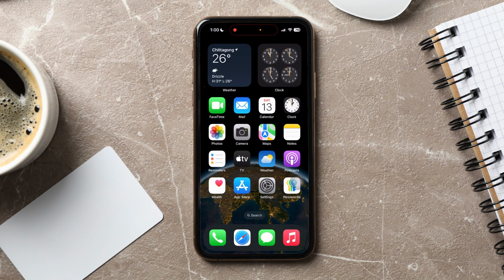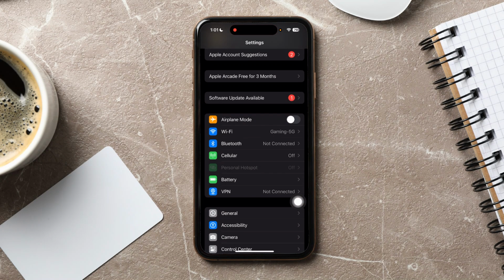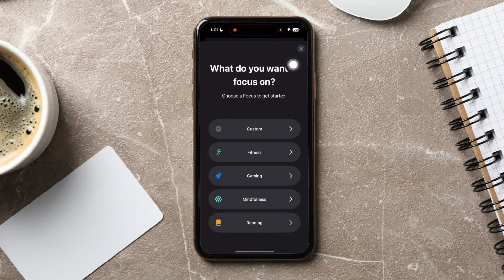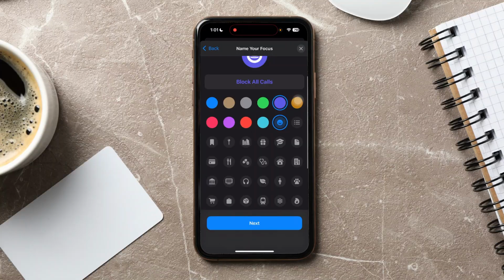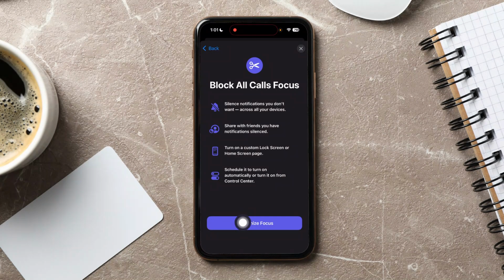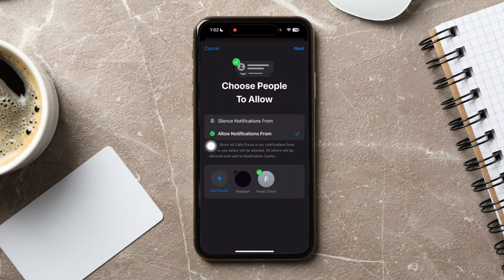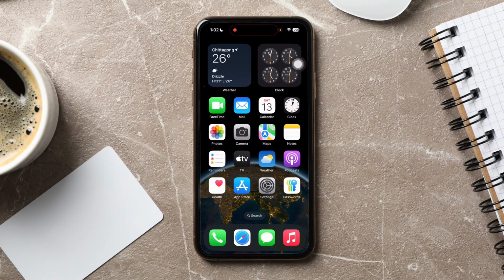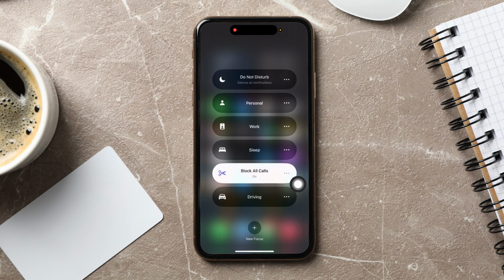How To Block All Incoming Calls On iPhone 2026 (Step-By-Step Tutorial)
Today I'll walk you through how to block all incoming calls on iPhone using the built-in Do Not Disturb feature and other settings. You'll learn multiple methods to stop unwanted calls from reaching your device, including how to enable Do Not Disturb mode, block unknown callers, and set up call filtering options. We'll cover both temporary solutions for when you need complete silence and permanent settings to reduce spam calls and interruptions. This step-by-step tutorial works for all recent iPhone models and iOS versions, so you can quickly regain control over your phone's incoming calls without missing important contacts when you choose to allow them through.